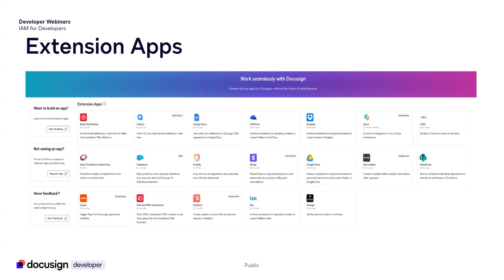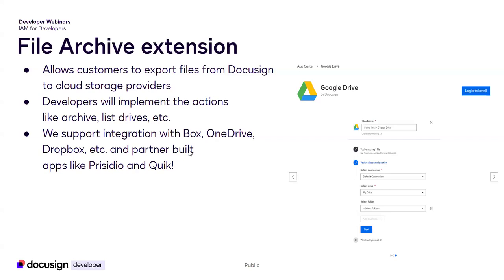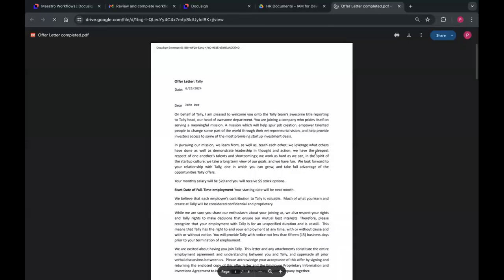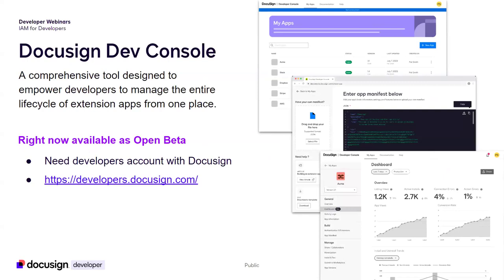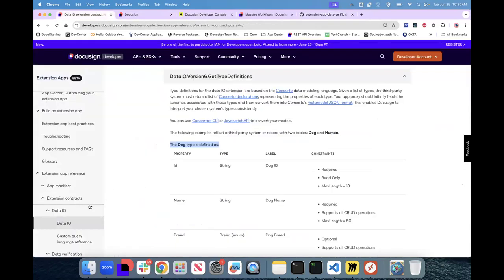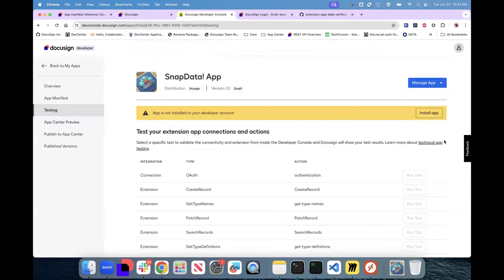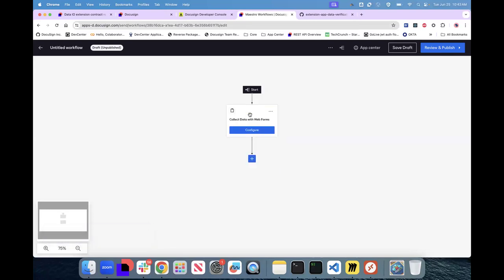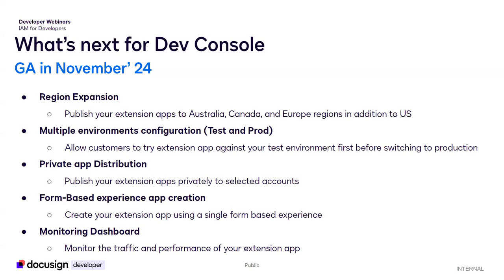How to Build a Docusign Extension App - Webinar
Docusign for Developers introduces new platform services that empower you to build applications across the end-to-end agreement lifecycle, including eSignature, Maestro and beyond.

In this webinar, we will focus on extension apps (beta), including:
- What extension apps are, what value they unlock and showing how admins can discover, install and configure extension apps via Docusign App Center.
- Sharing the end-customer experience using extension apps in IAM core capabilities such as Maestro and eSignature.
- Demonstrating extension types and the Developer Console, which enables developers to create, test and publish extension apps privately within your organization or in App Center for discovery by 1.5M Docusign customers

03:09 Introduction
06:09 Extension apps and use cases
13:19 Maestro workflow demo
25:19 App Center and Developer Console
35:26 Developer Console demo
51:21 Q&A
56:30 Resources